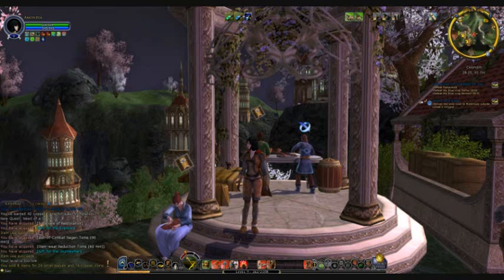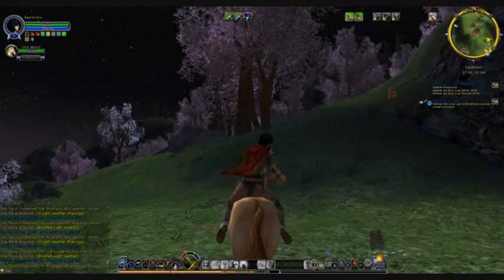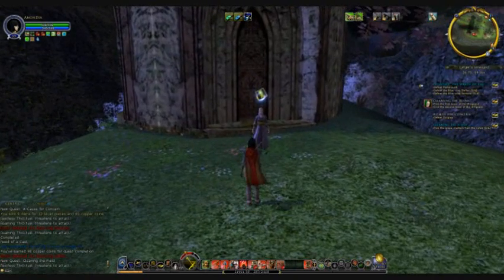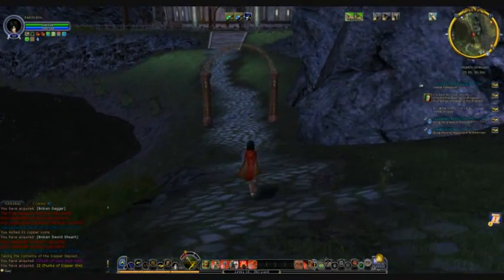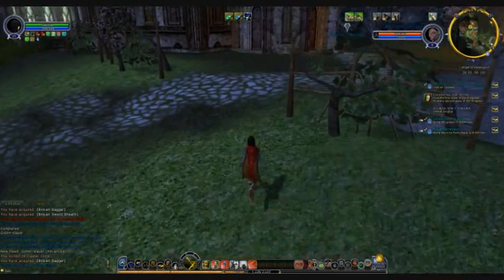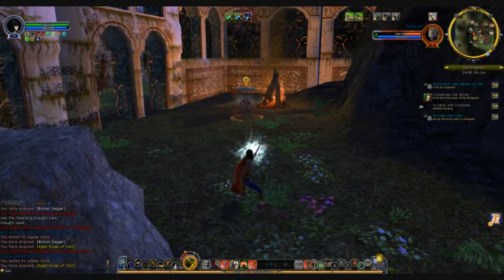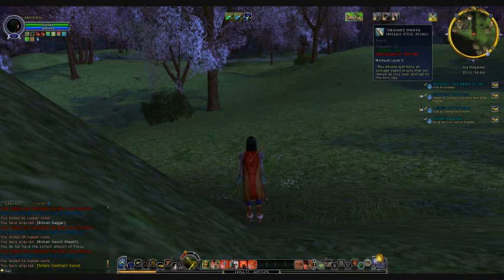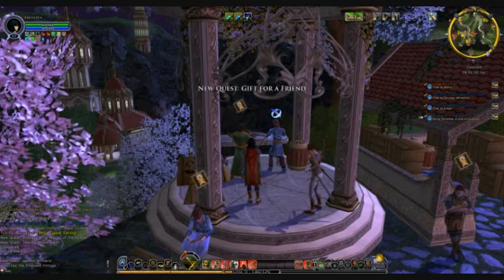LOTRO Creating a Housing Alt Part 4: Crafting & Limael's Vineyard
In this part, I give in depth instructions on how to craft to gain levels as fast as possible.  We then head out to defeat goblins in Dol Ringwest and Limael’s Vineyard.

As I mentioned in the last video, I prefer hunting for light hides to level my alts by crafting.  Use the Forestry skill to convert the hides to light leathers, then convert the leathers to shavings, the shavings to leathers, back and forth, until all the material is used up.  This is a great way to gain a lot of experience through crafting!